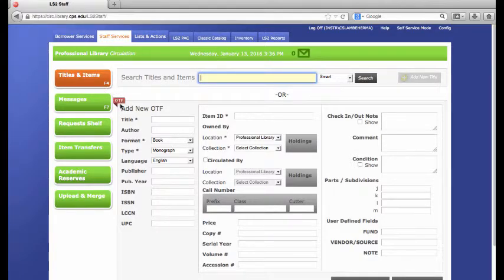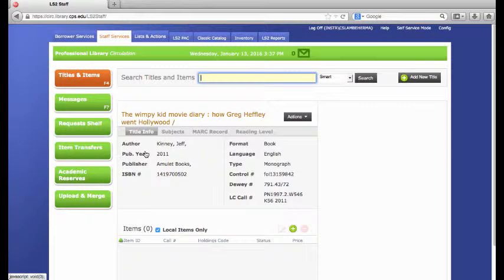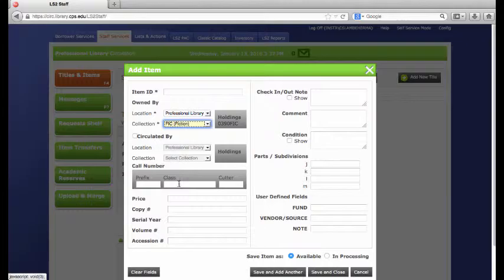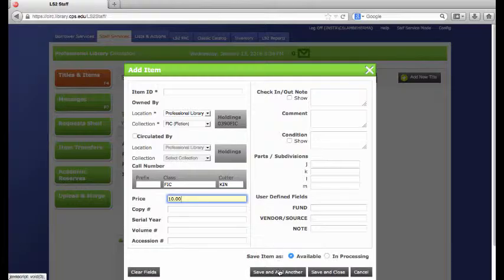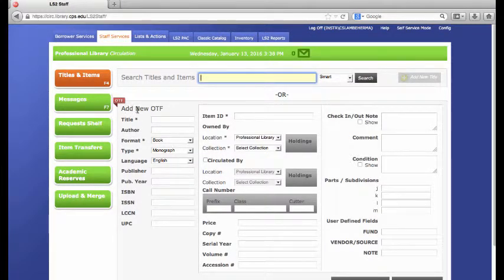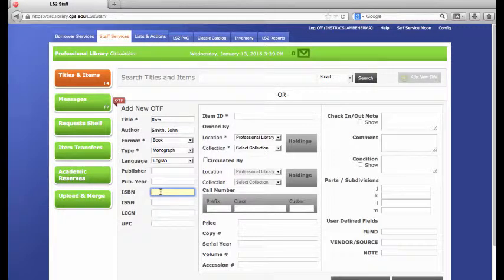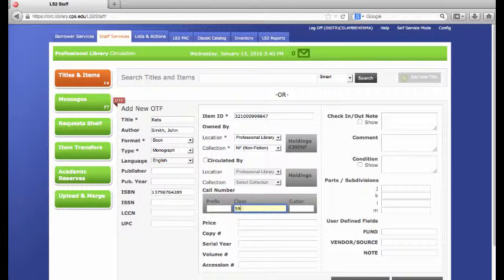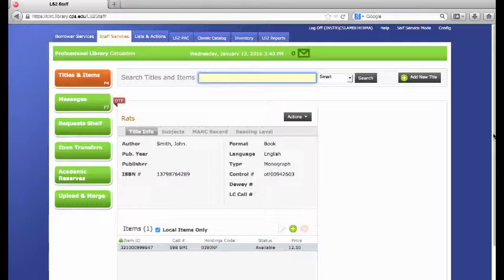SOAR - Add an item Manually